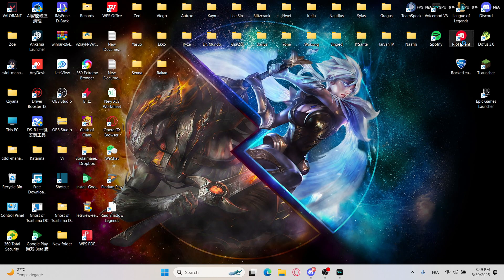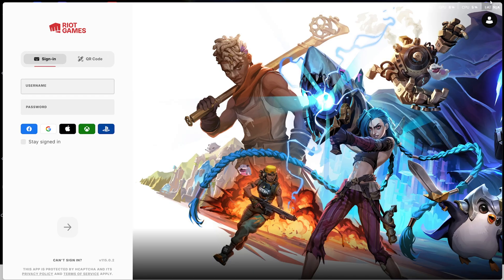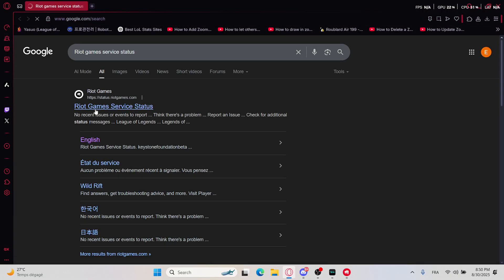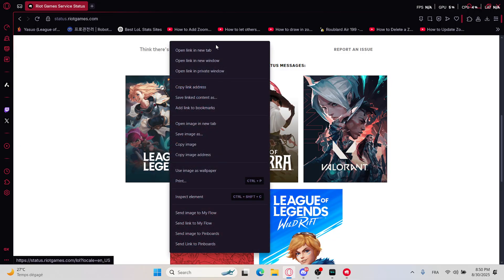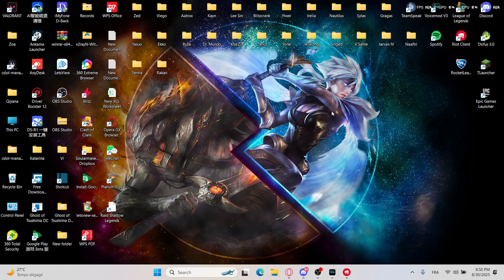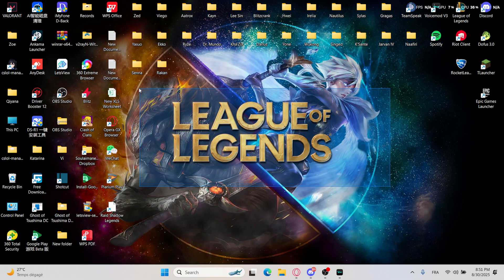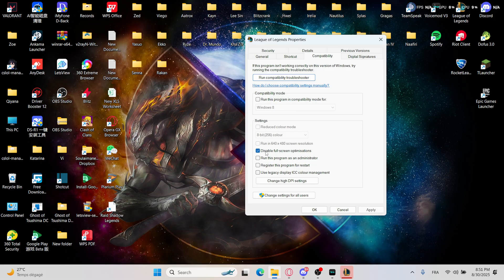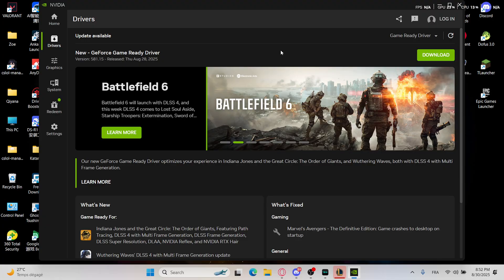How To Fix Black Screen After Champion Select in League of Legends 2025! Tutorial